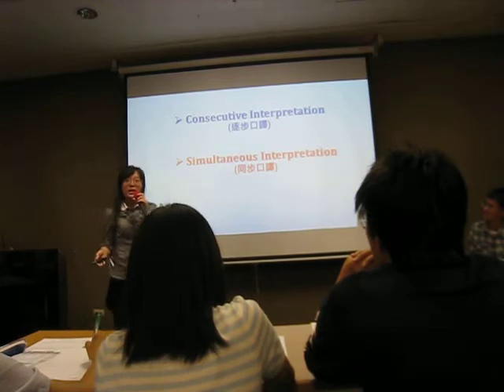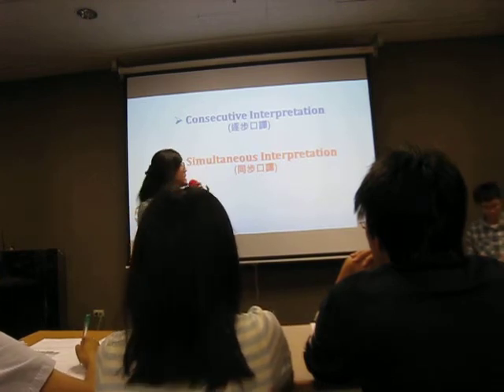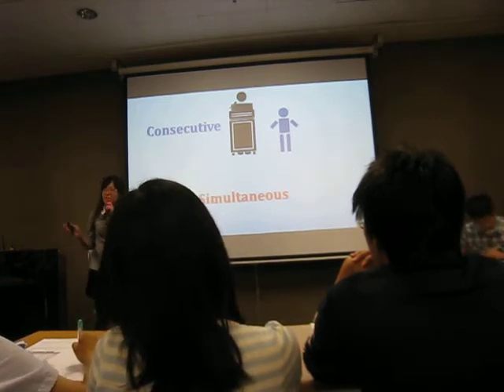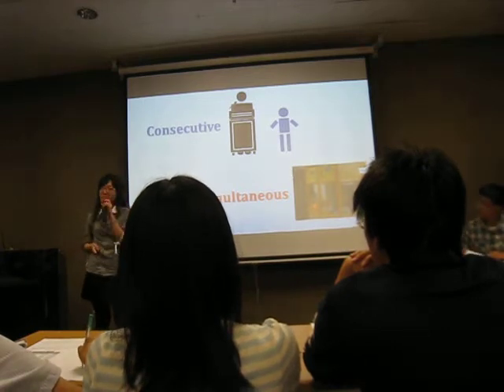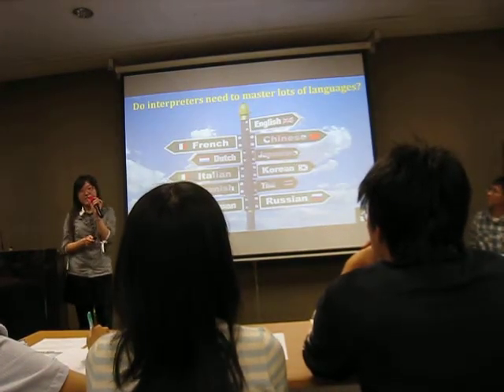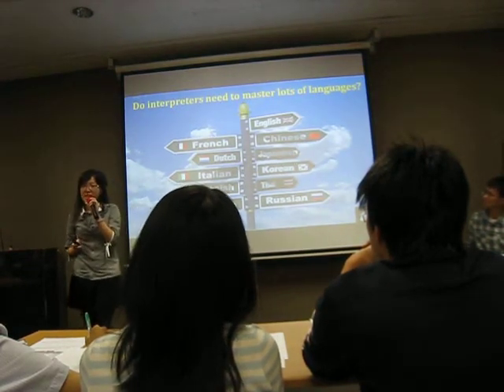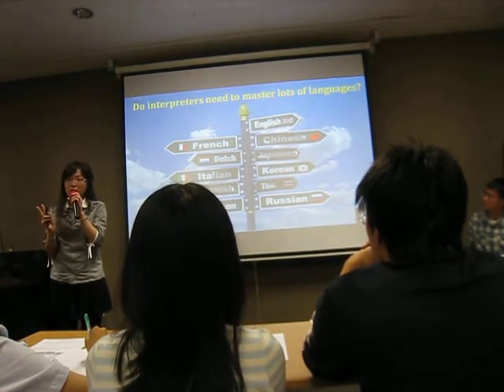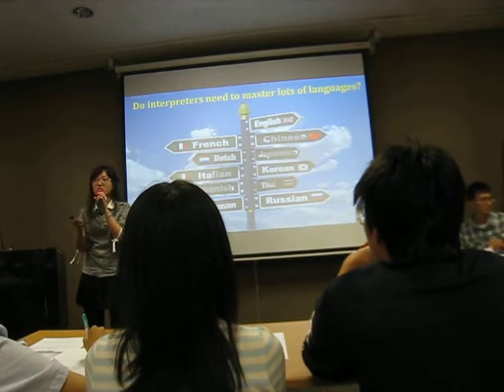Interpreting Interpretation - Claire Liu, C5